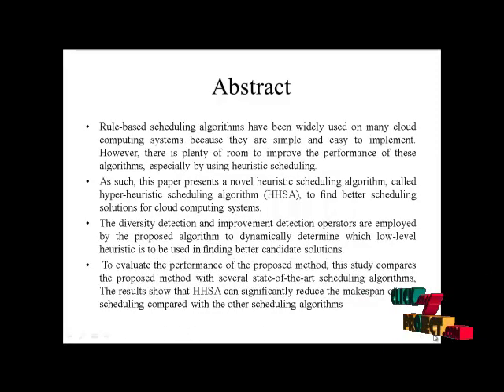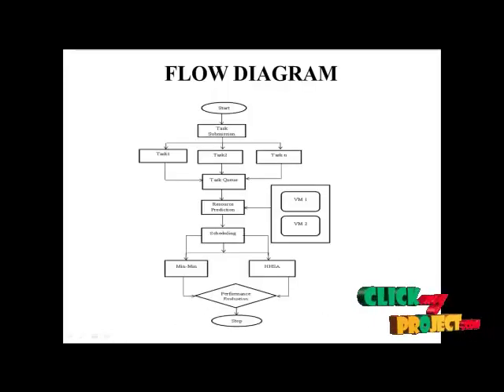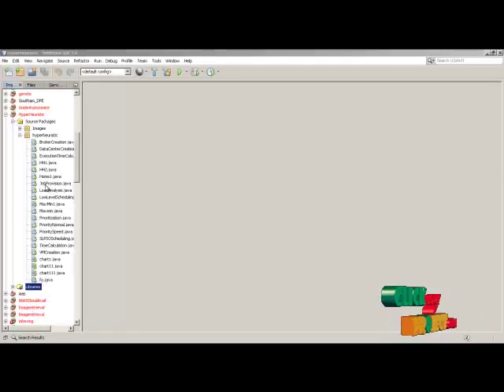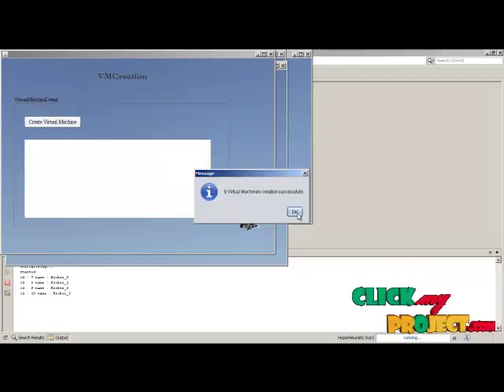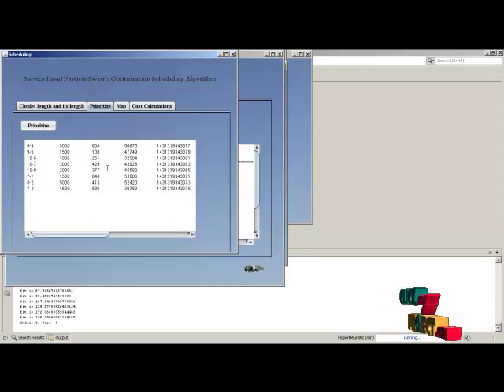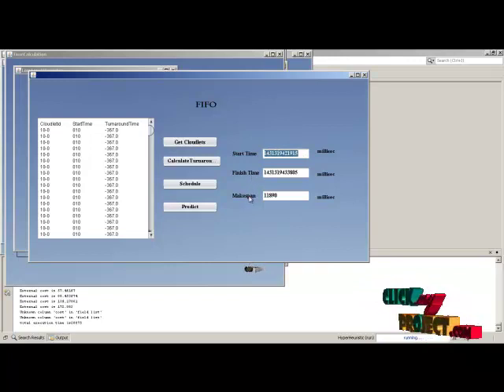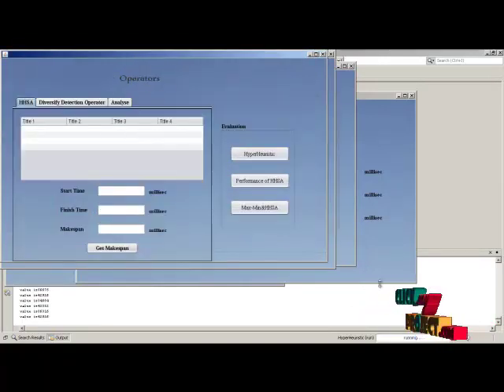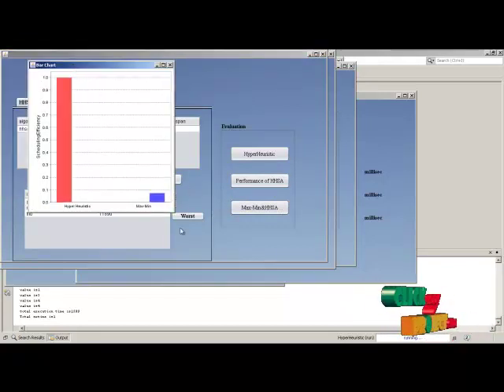Final Year Projects 2015 | Dynamic Resource Allocation Using Virtual Machines